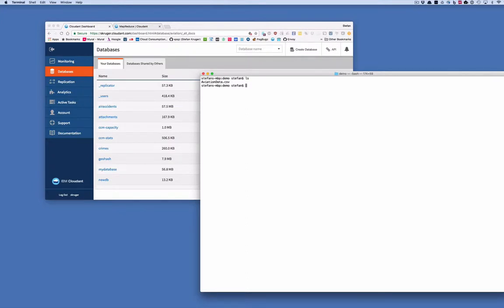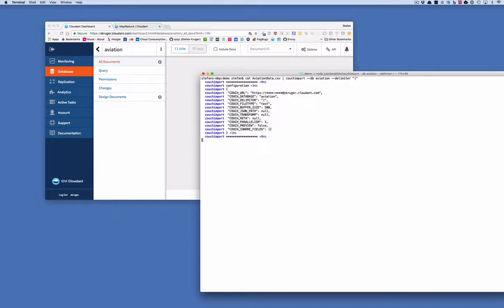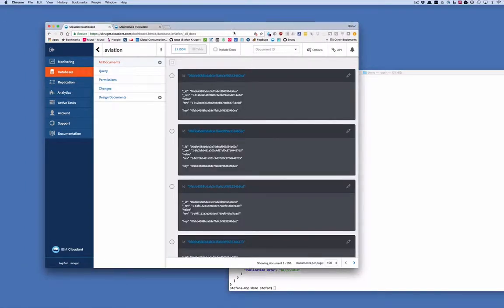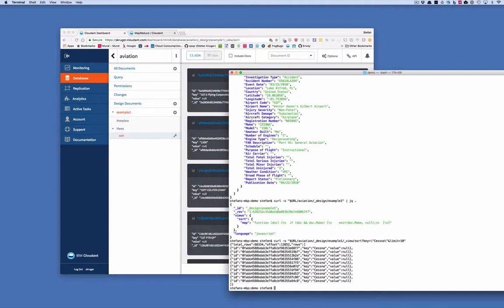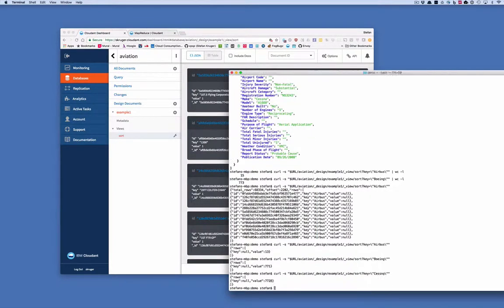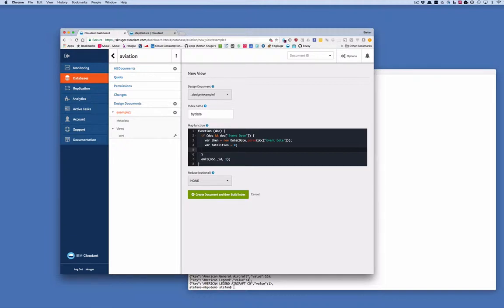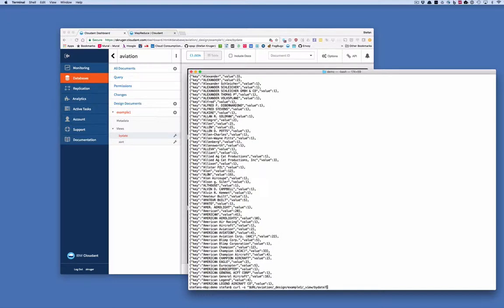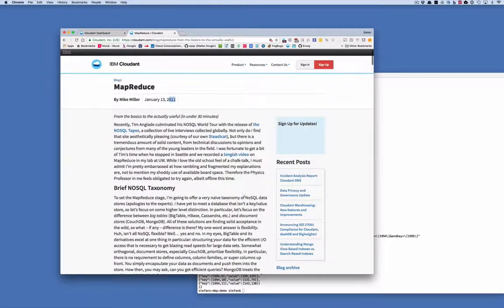MRDemo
A demo of Cloudant's MapReduce facilities